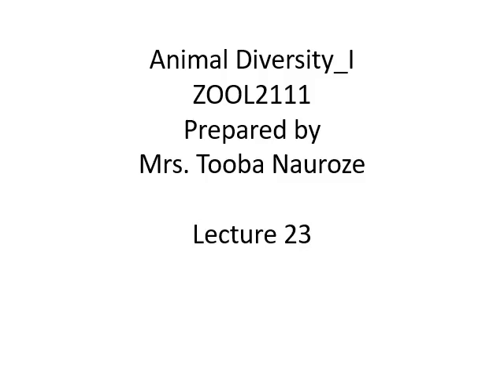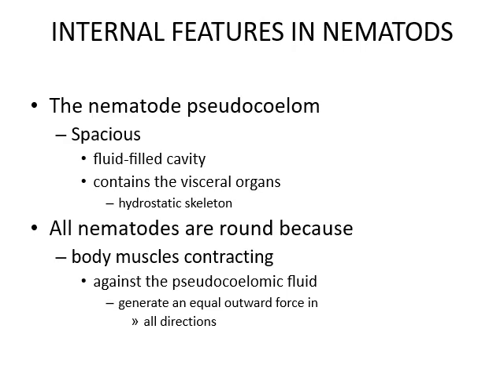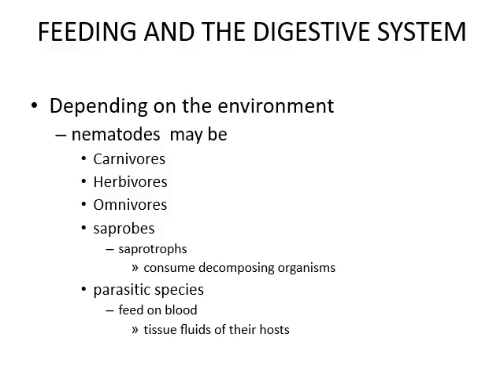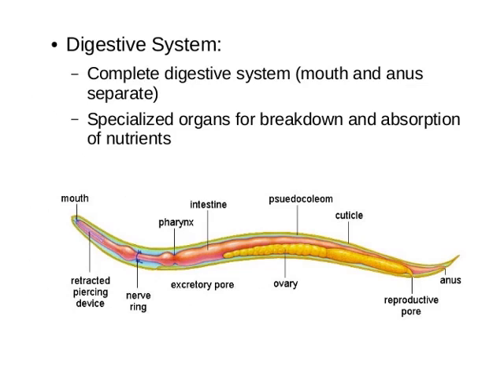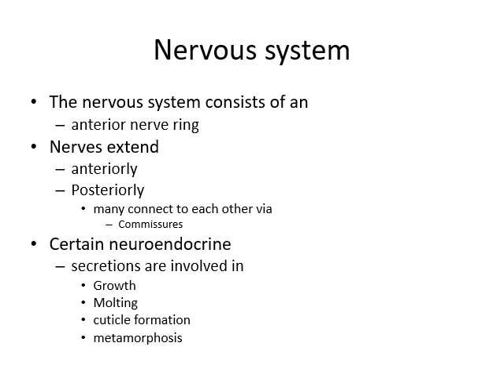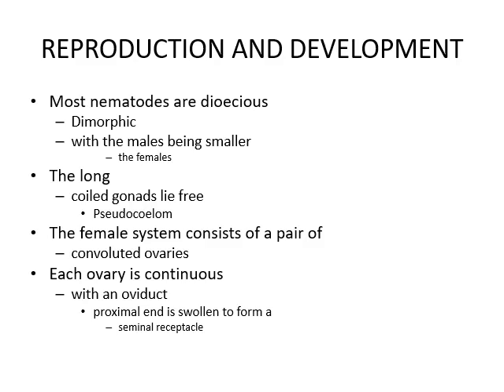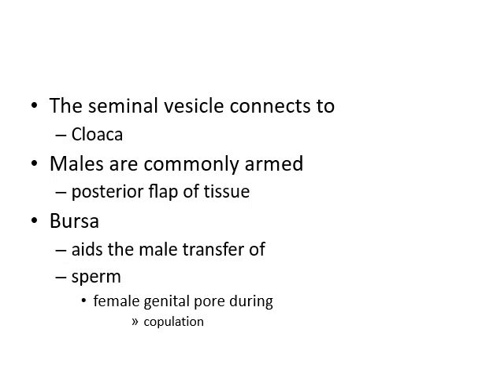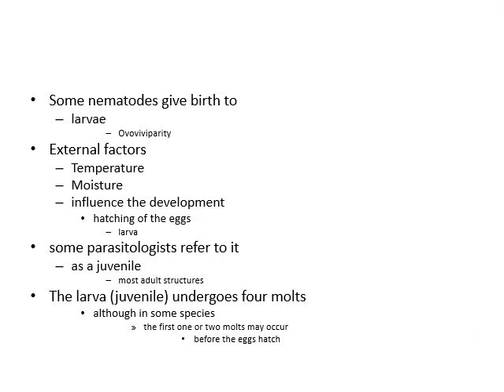23 Animal Diversity I Lecture 23 1